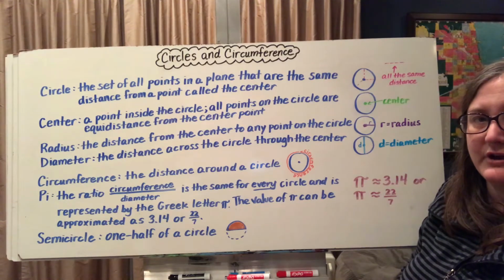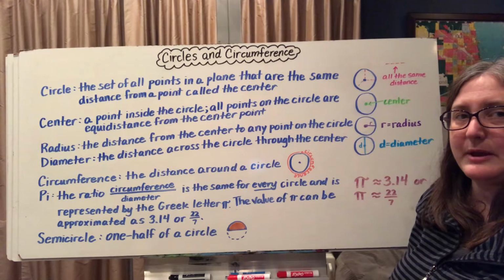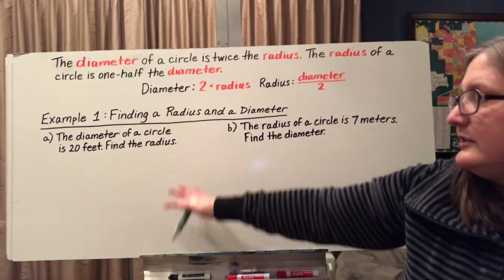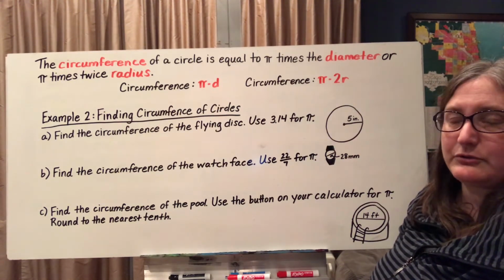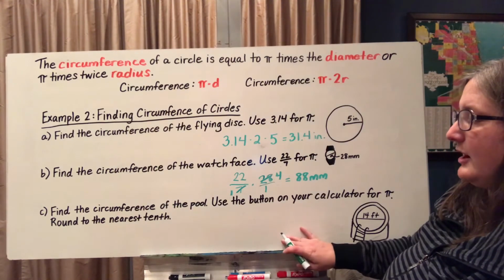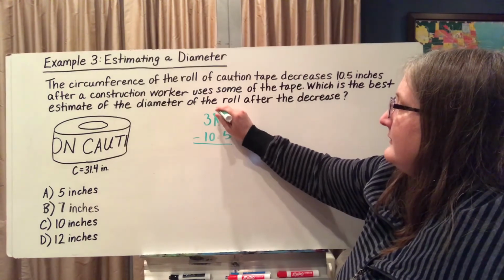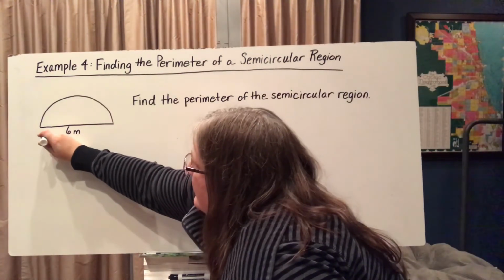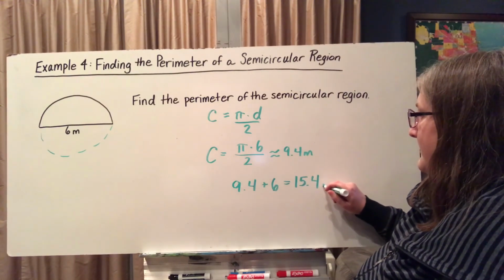Circles and Circumference